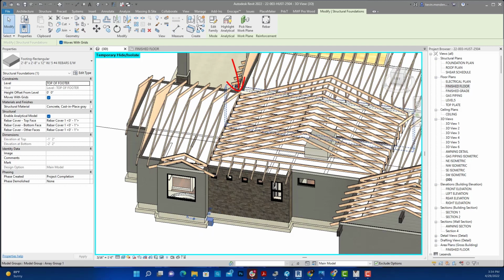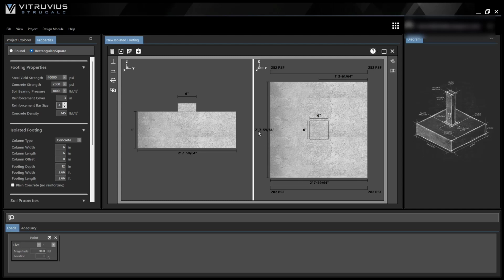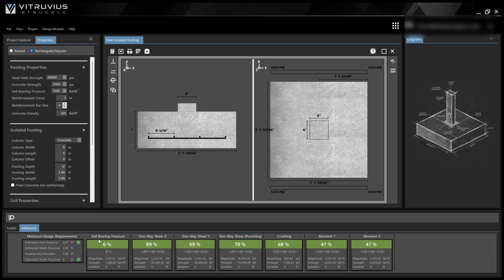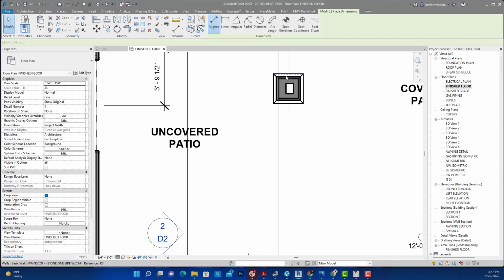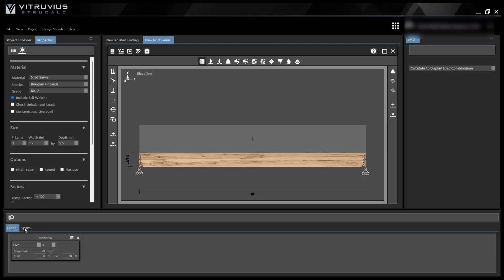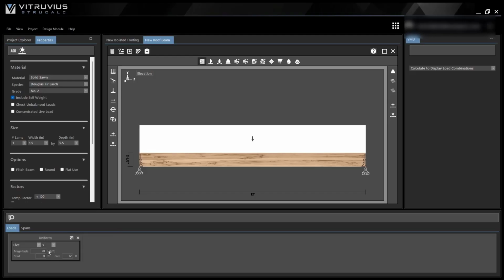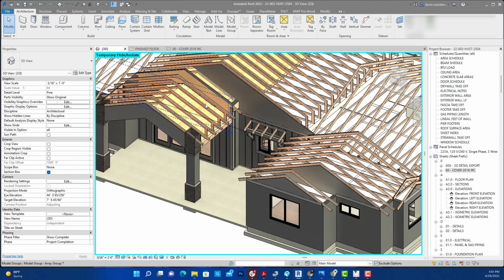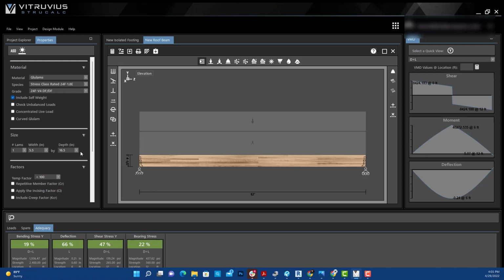How To Calculate Headers, Beams, and Footers Part 2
In Part 2 of How To Calculate Headers, Beams, and Footers we calculate a Pier Footer with Vitruvius StruCalc Software. I also explain how to calculate Beams and Headers, plus we demonstrate how to calculate a beam with a point load on it.

0:00 - Intro
1:07 - Calculating the Roof Load
2:08 - Calculating Pier (Isolated) Footers in StruCalc
6:56 - Calculating a Beam in StruCalc
12:20 - Calculating a Beam with a Point Load

Drake Canyon Architecture is focused on real world Architectural design techniques and helping people to spend more time designing their projects and less time learning how to do it.